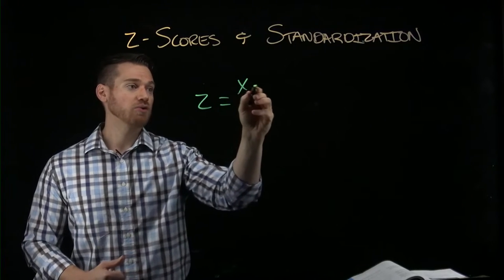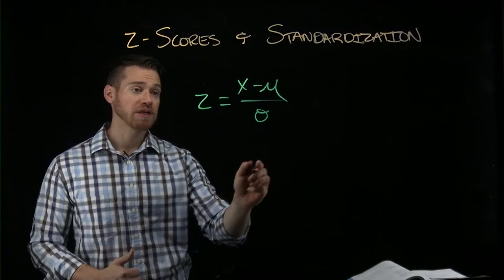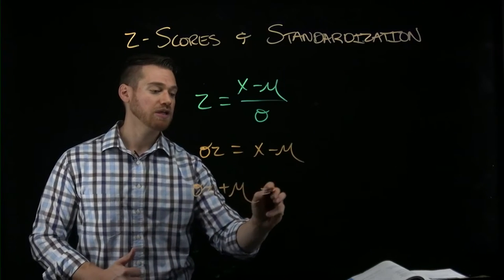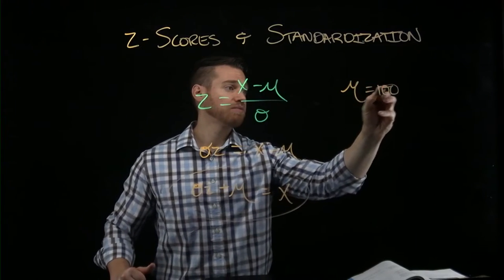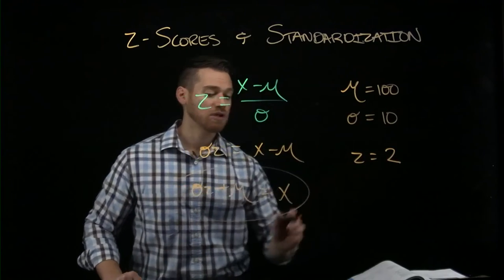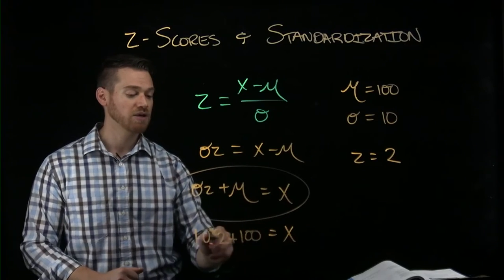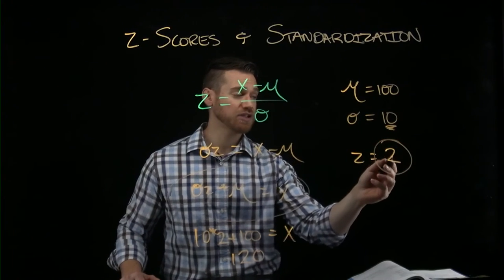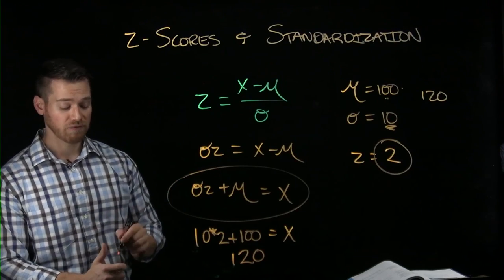X from z, M, and SD